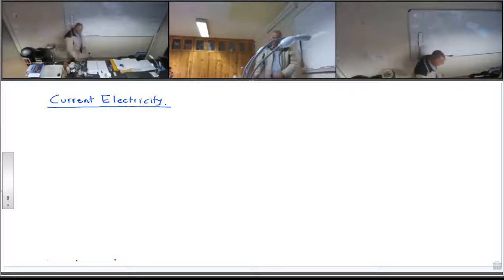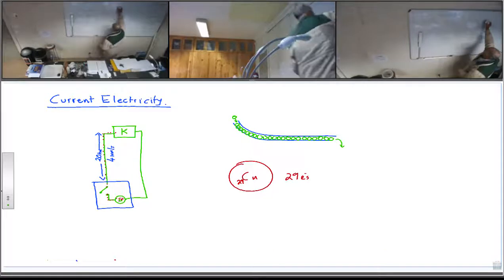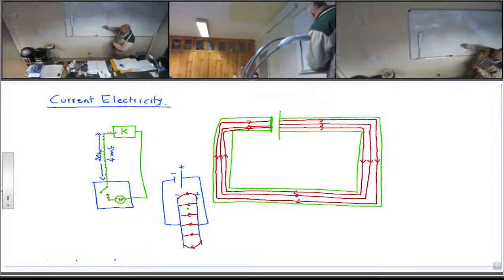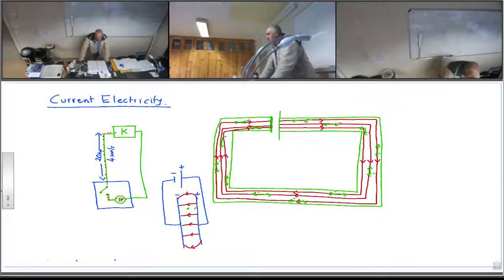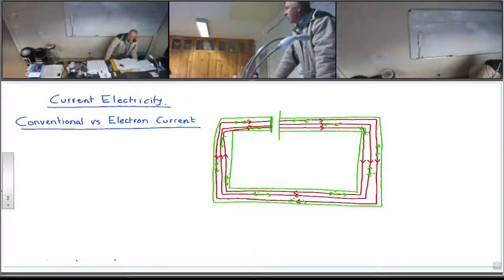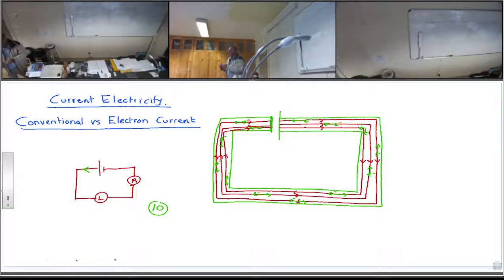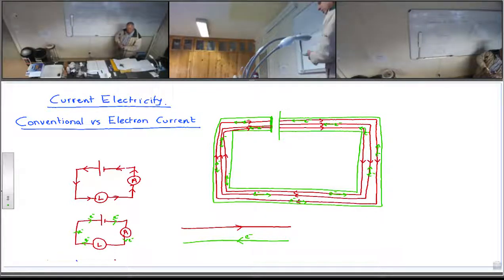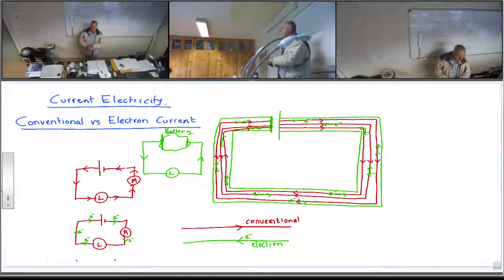Physical Science, Grade 11, Electricity, Part 1, ISBN 9781920423049, Chapter 11, Page 372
Chapter Title: Electric Circuits, Chapter 11, Page 372
Teacher: Mike van Haght
School: Cannons Creek High School, Cape Town